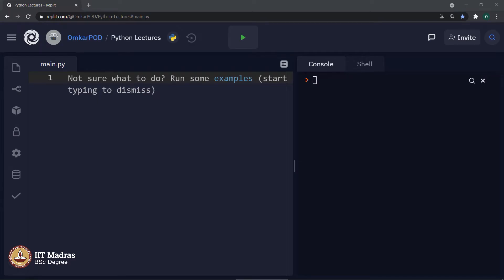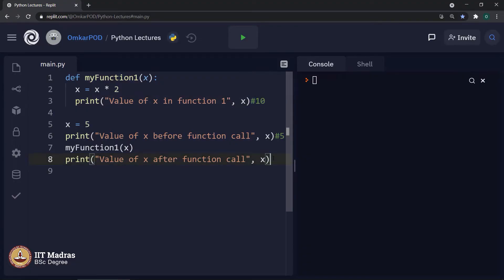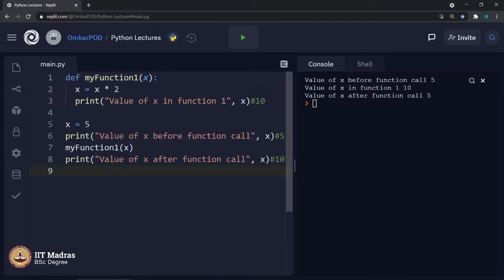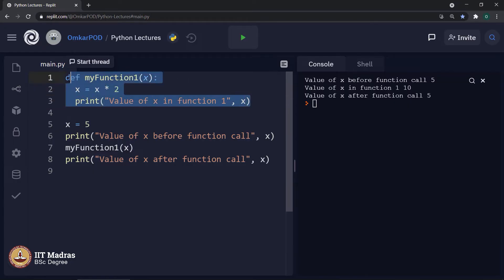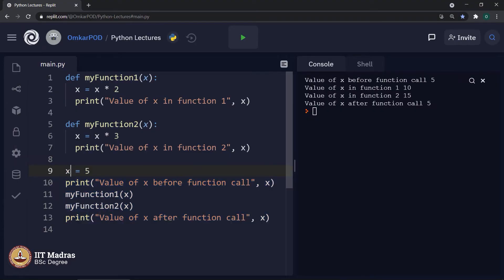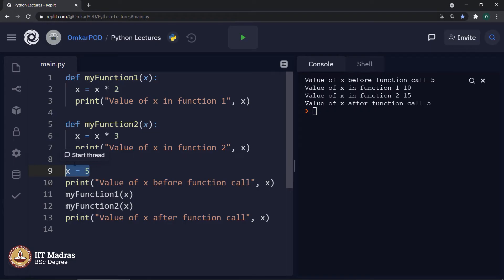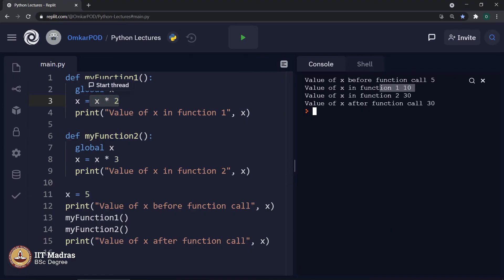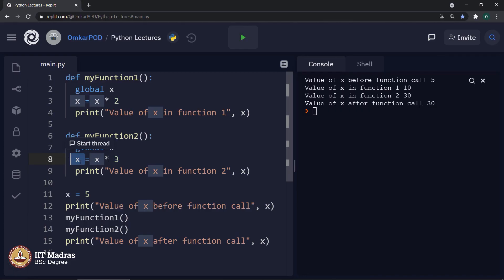Scope of Variables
"Week: 5
Topic: Scope of Variables" IIT Madras welcomes you to the world’s first BSc Degree program in Programming and Data Science. This program was designed for students and working professionals from various educational backgrounds and different age groups to give them an opportunity to study from IIT Madras without having to write the JEE.  Through our online programs, we help our learners to get access to a world-class curriculum in Data Science and Programming.